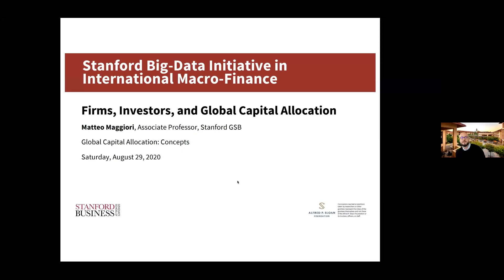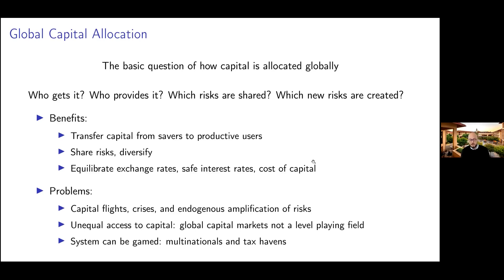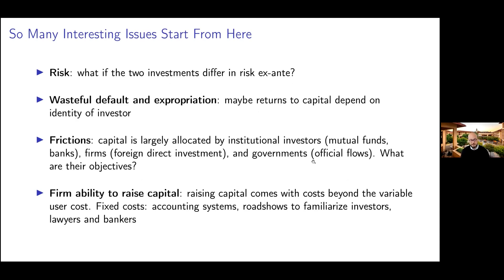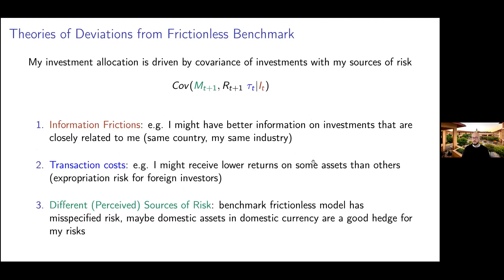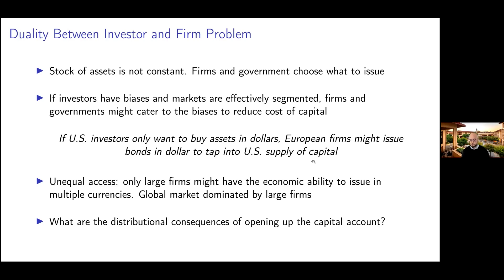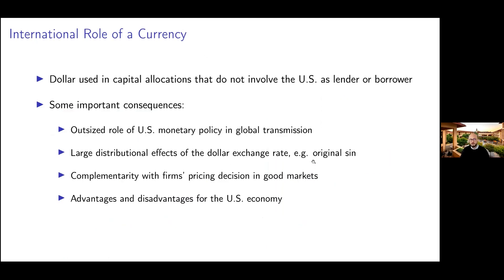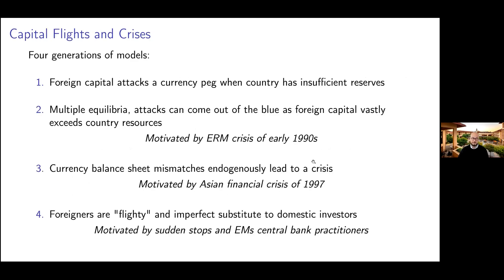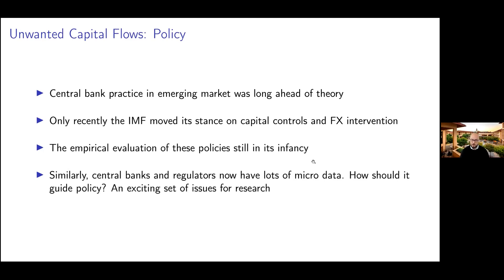Global Capital Allocation: Concepts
Session 2: Firms, Investors, and Global Capital Allocation
   Video #1 (of 6) for this session:
       Matteo Maggiori, Associate Professor of Finance, Stanford GSB